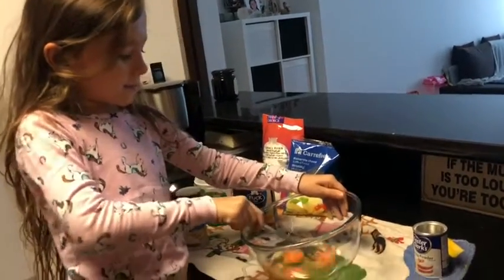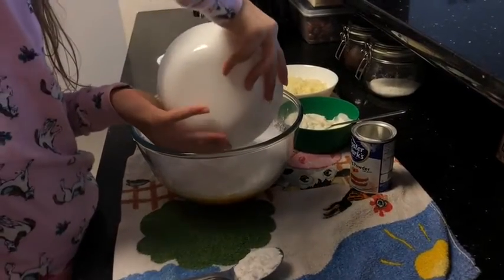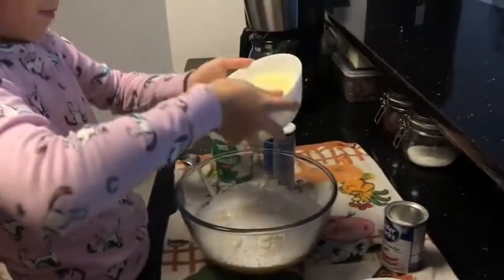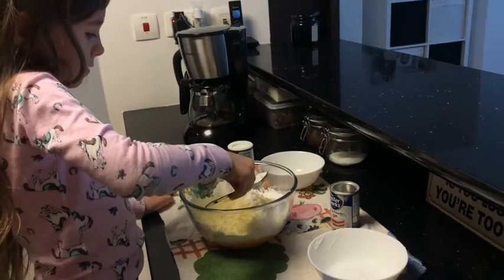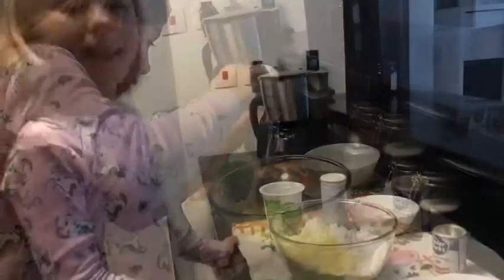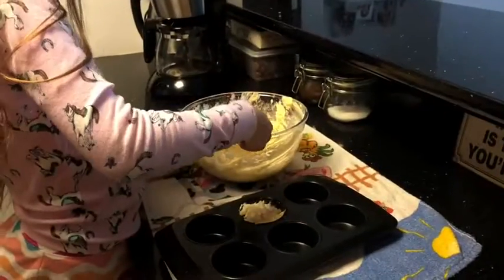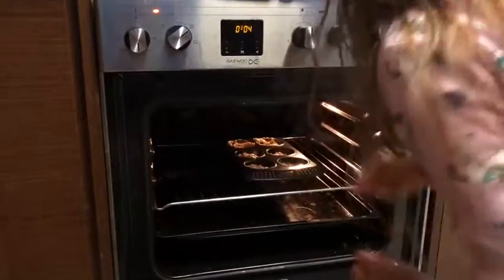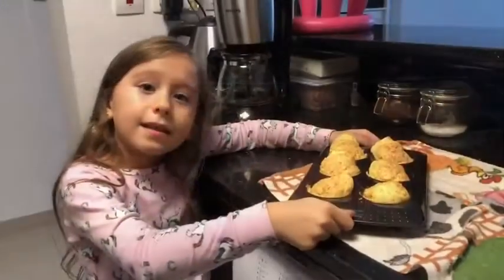How To Make a Brazilian Cheese Bread (Pão de Queijo)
1 Spoon of Baking Powder
 2 Eggs (large)
250gr of tapioca flour
Half Box Thick Cream
150gr of Cheese
Salt (as you need)

20 minutes in the oven 180°